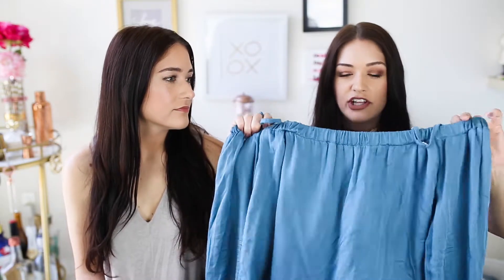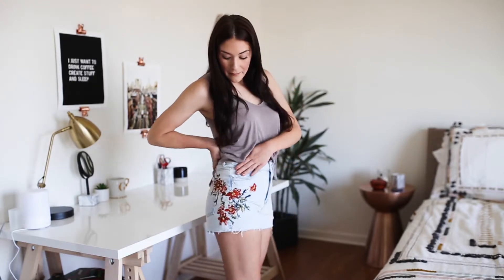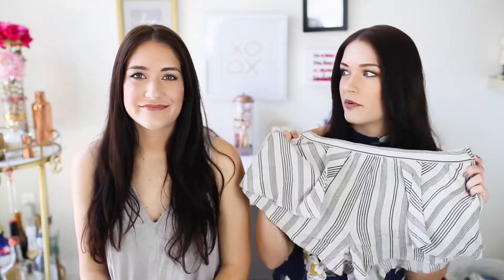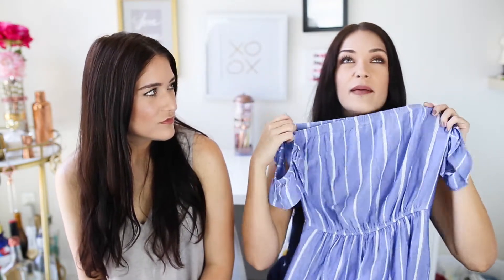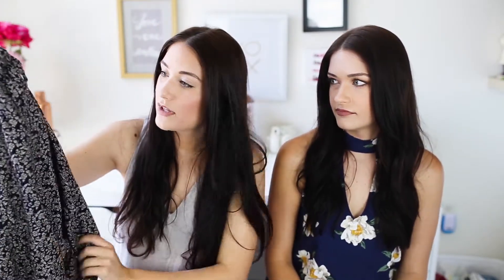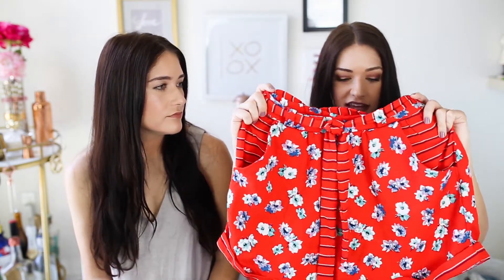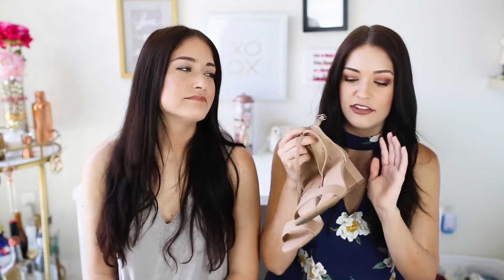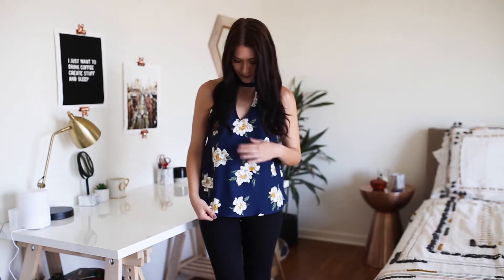AFFORDABLE SUMMER CLOTHING TRY ON HAUL | TOPSHOP, AMERICAN EAGLE, TARGET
New season, new clothes, right?! We both have been buying a lot of summer clothes lately so we thought it would be fun to do our first try-on haul. Hope you enjoy!

Clothes mentioned:
Teal long-sleeve - American Eagle
Floral shorts - Topshop
Blue striped dress - American Eagle
Short-sleeve button up (still in stock in other patterns) - American Eagle
Red shorts - Target
Nude/Black heels - Target
Black floral dress - American Eagle
Taupe tank top - Nordstrom
Black & white striped t-shirt - Nordstrom
Tan & black shorts - Nordstrom
Navy floral tank - Marshalls, similar from Target